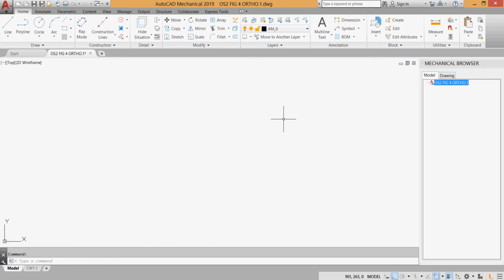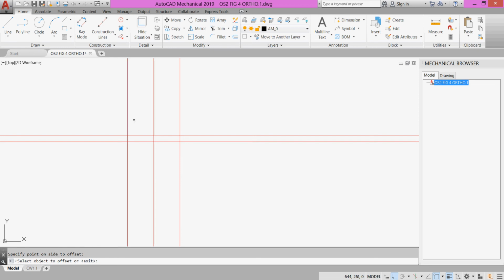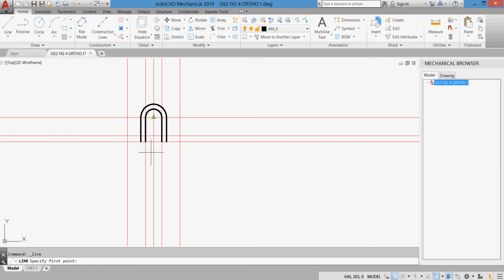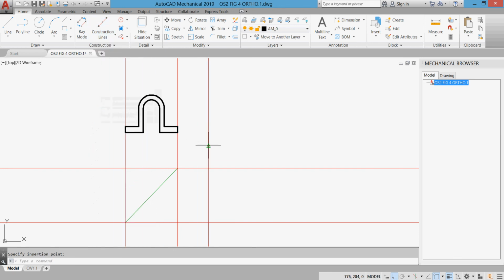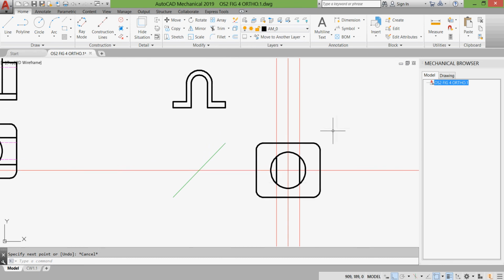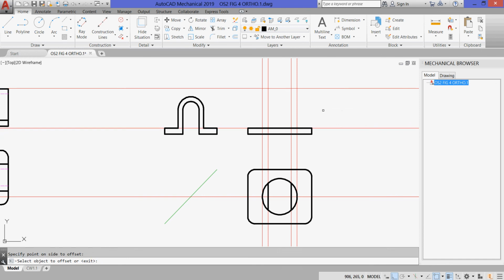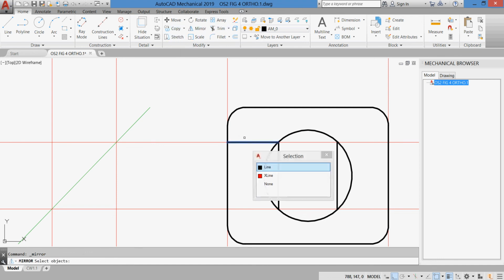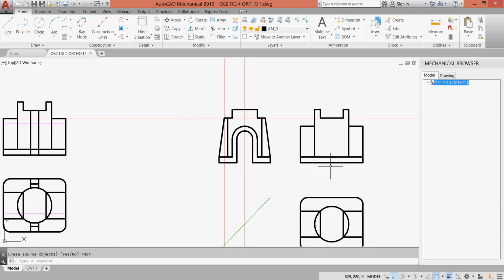01 OS2 ORTHO FIG 4 P15 ALL VIEWS